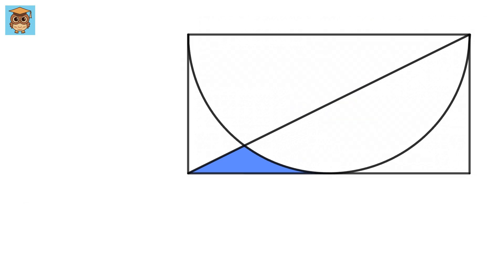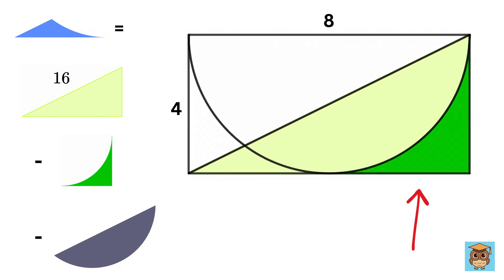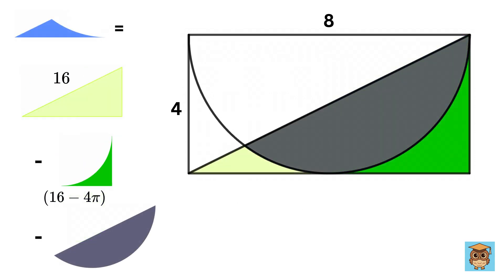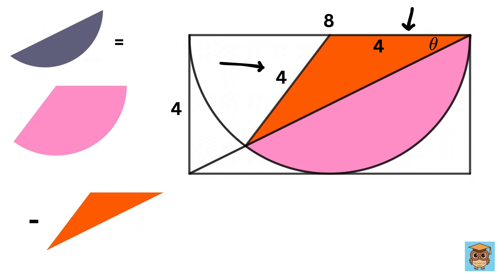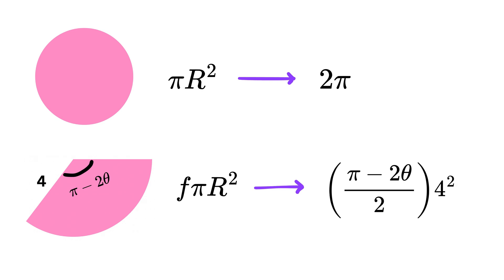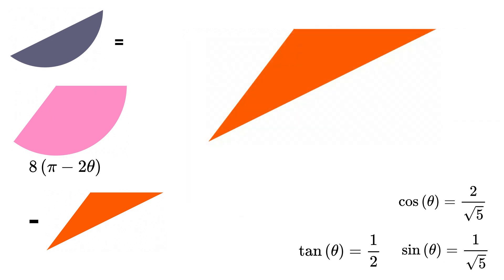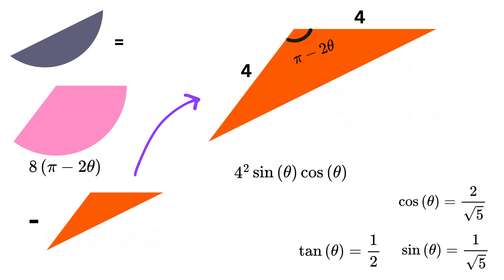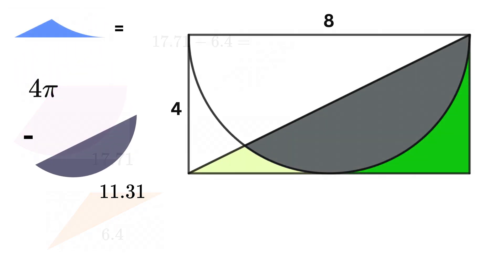Bet You Can't Solve this SAT Question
Find Blue Area | Math Olympiad | SAT Question | Harvard University Entrance Exam Interview | This question frightened 300K+ examinees! | Hard Geometry Exam Question | Only 1% of Students Got this Math Question Correct

If you're reading this, drop a comment using the word "OP". Have an amazing day, you all are awesome!